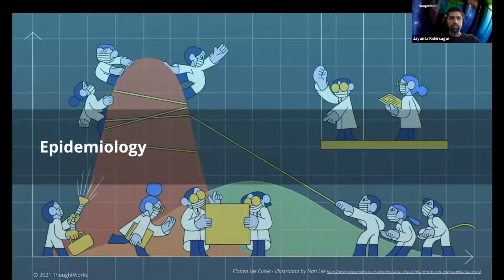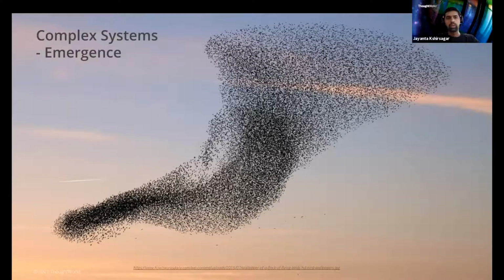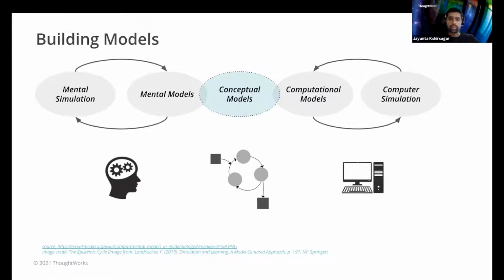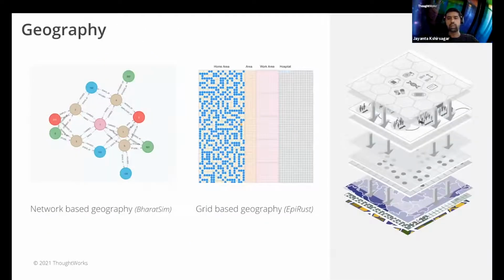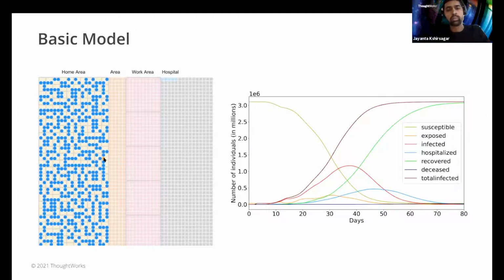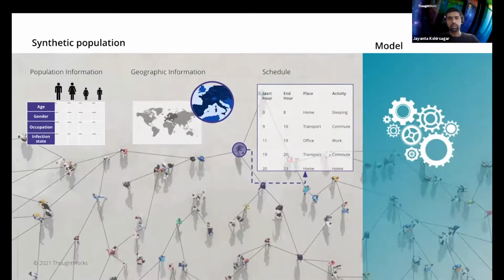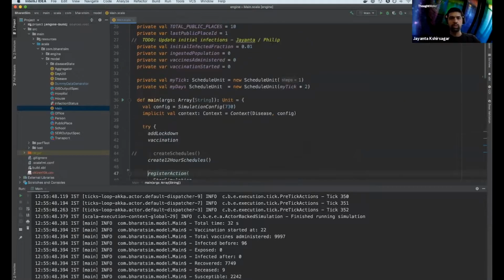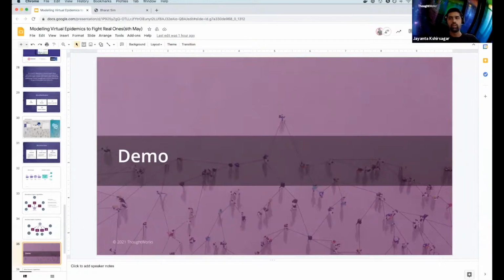E4R#4: Modelling Virtual Epidemics to Fight the Real Ones and Beyond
“The greatest shortcoming of the human race is our inability to understand the exponential function." - Dr. Albert Allen Bartlett

Each country confronts different challenges in the face of a pandemic, and India has its own - Scale of geography, population, and economy; coupled with diversity and connectedness. Policy makers need to rely, not only on their own expertise and experience but also to be more collaborative and creative in charting a response.

EpiRust and BharatSim are two open-source agent-based simulation frameworks to model epidemics in large-scale cities. Using these frameworks, researchers can model diseases like smallpox, H1N1, and now COVID-19. A researcher can simulate a disease model for a city with a population of up to a few million agents using commodity hardware like laptops and desktops.

Going by the famous quote of George P. Box, “All models are wrong, some are useful.”, the quest is to develop models useful for policy makers.

TW presents: Engineering For Research (e4r™)

The scientific community, today, is working amidst a rising data deluge, an increasing relevance of ‘complexity of systems’ and the fading of Moore’s Law. These trends form the background for the 14th Engineering Grand Challenge posed by the US National Academy of Engineering. This grand challenge is a call for the entire humanity to build engineering tools for scientific discovery over this 21st century. ThoughtWorks Engineering for Research (e4r™) initiative is our response to this challenge. The initiative intends to nurture a long-term and in depth engagement with the scientific community. e4r™ is committed to advance research in the fields of radio and optical astronomy, genomics, molecular dynamics and urban sciences.